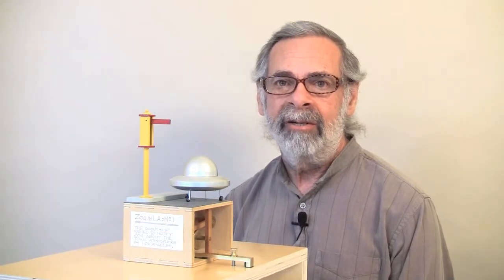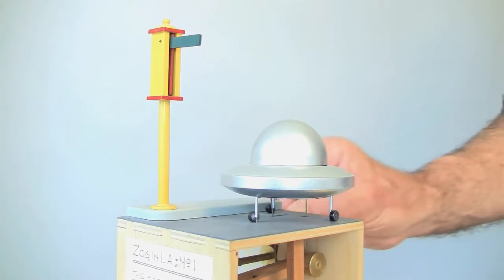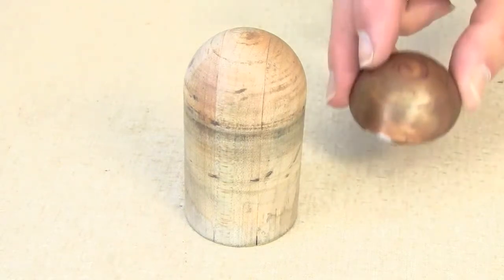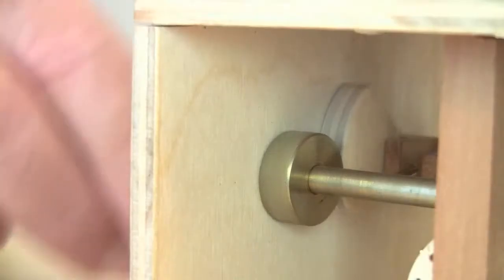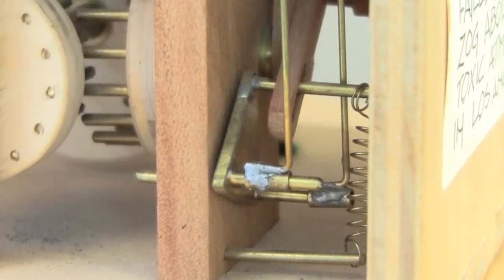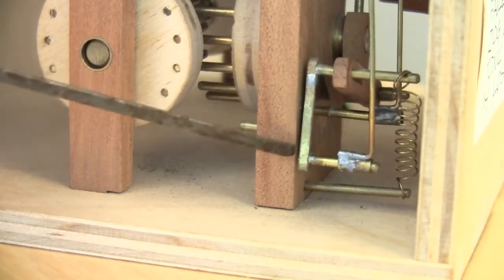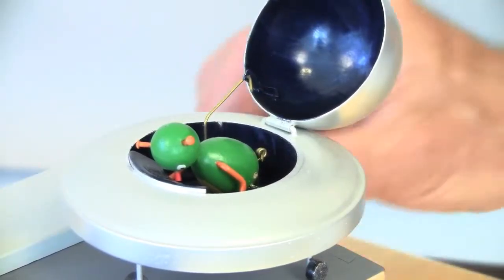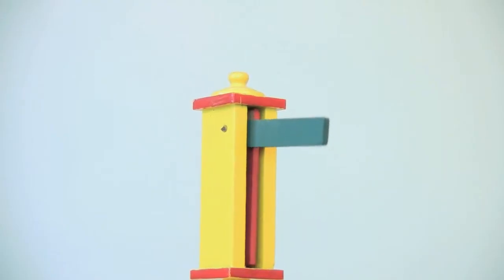Zog in L.A.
The scout ship failed to notify Zog of the toxic atmosphere in Los Angeles.